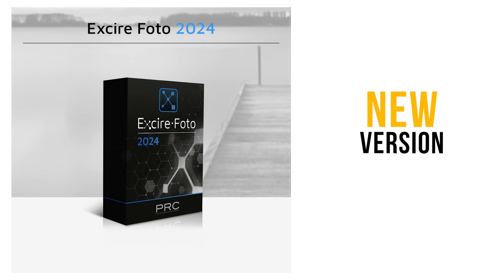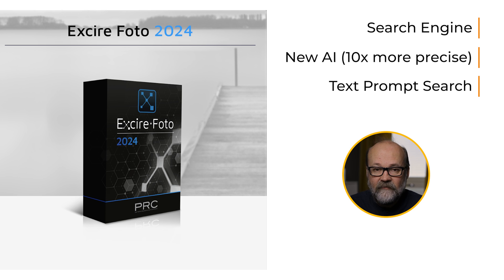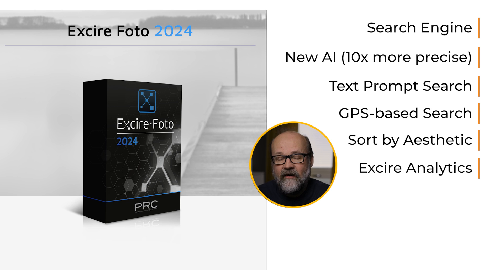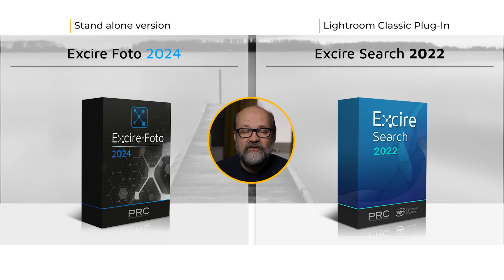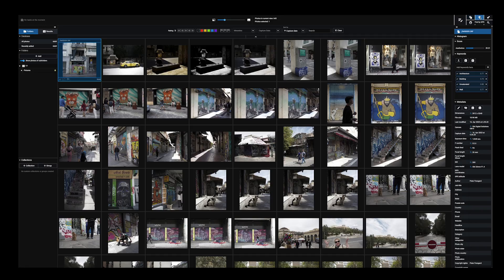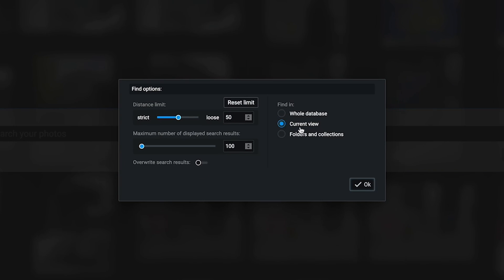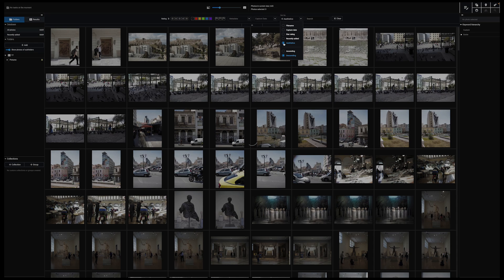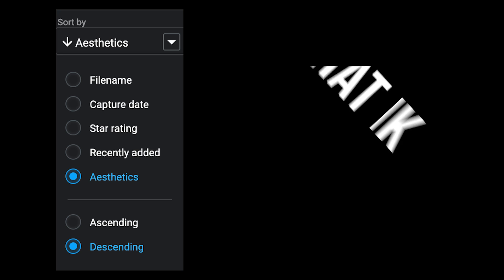I need this, and maybe you need it too! 👉 Excire Foto 2024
Excire has a new version of its very good AI-based image catalog software: Excire Foto 2024. It has a few very handy new features.

⏱Timestamps
00:00 Intro
00:16 Disclaimer
01:18 Excire Foto 2024: What is new?
03:21 Two versions
03:46 How to start using?
04:13 User Interface
04:26 Search: How?
05:07 Text Prompt AI
05:55 Sorting by Aesthetics
06:56 My Thoughts on Aesthetic
08:34 Excire Foto 2024: The Price
09:41 Watch next!